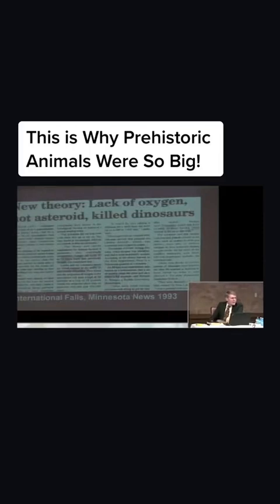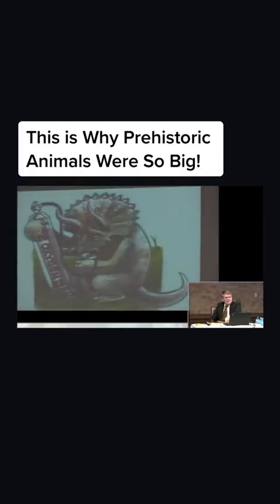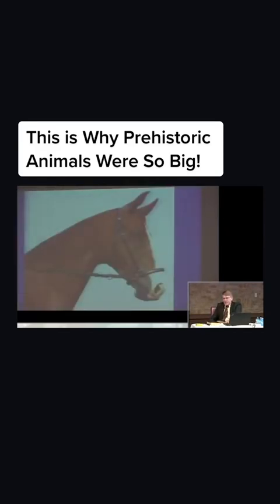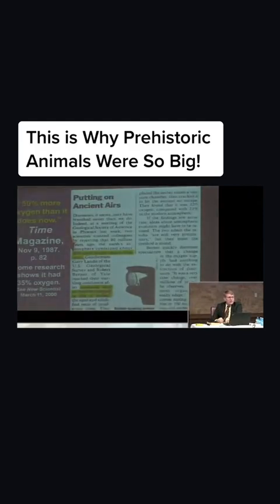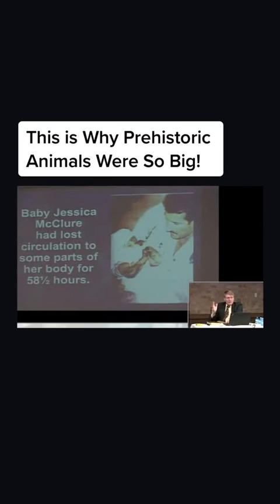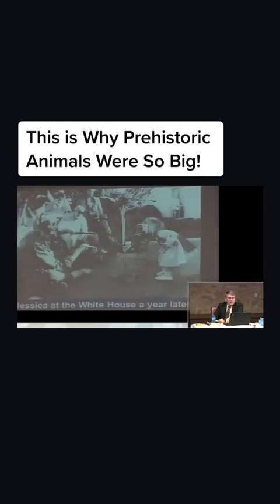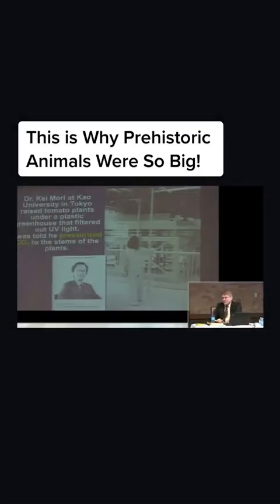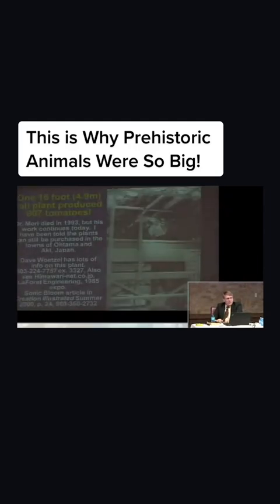What about this?🤔